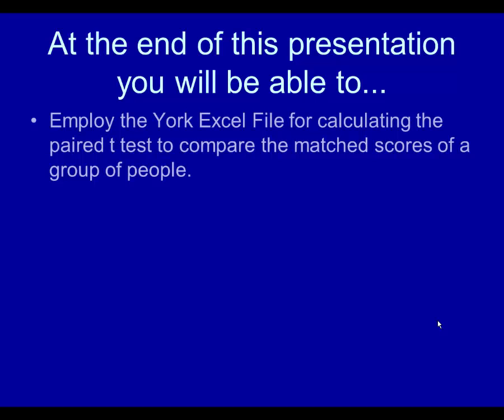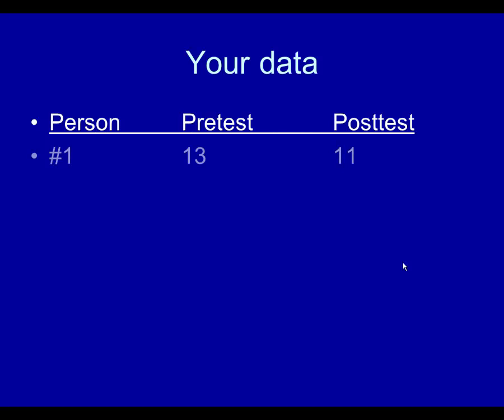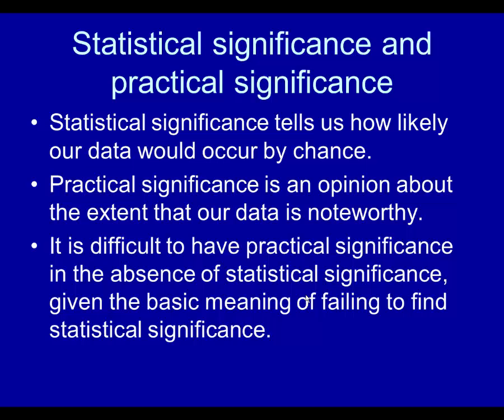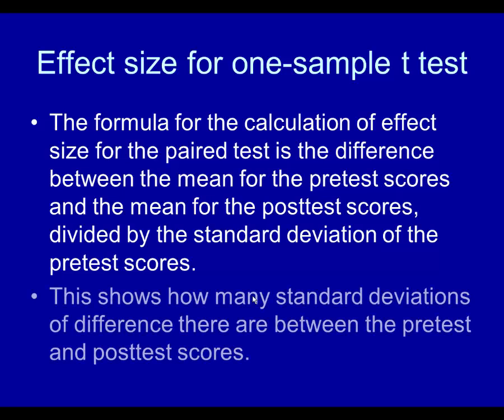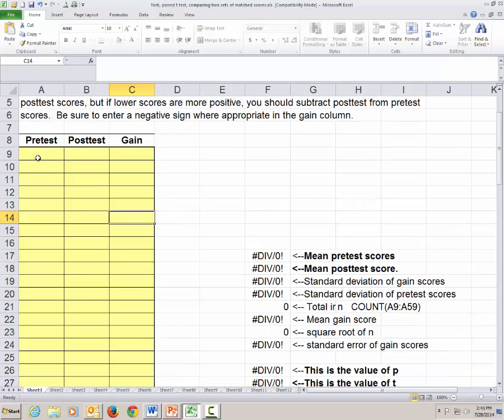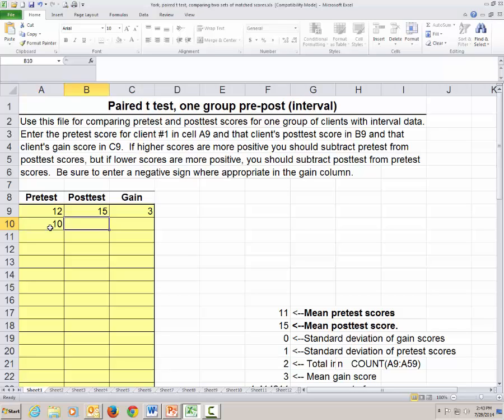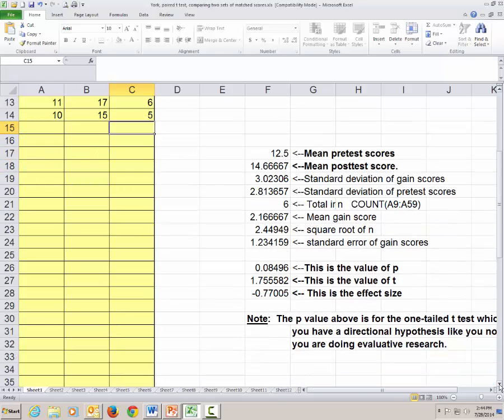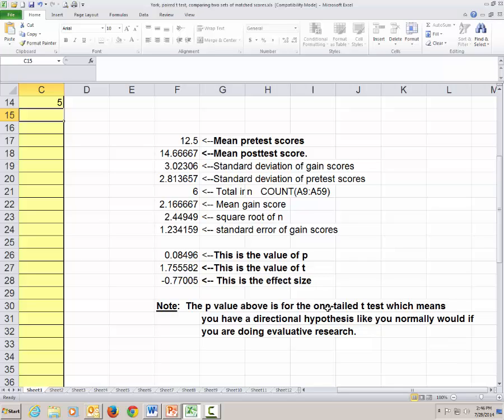paired t test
This describes how to use the York Excel file to compute the paired t test